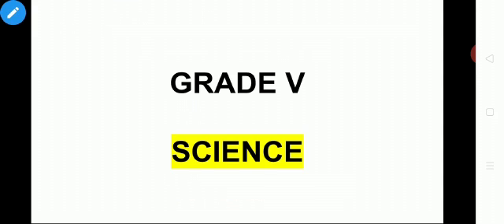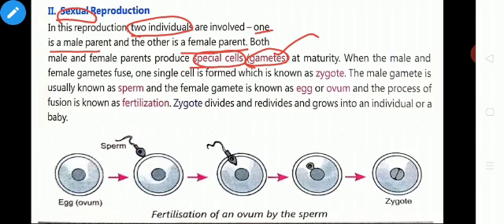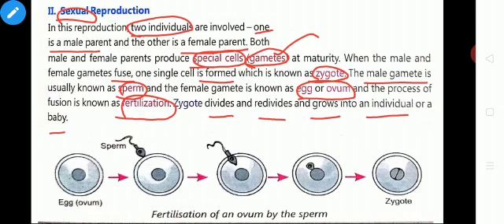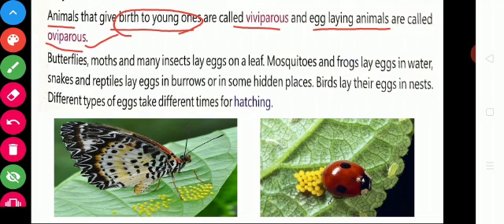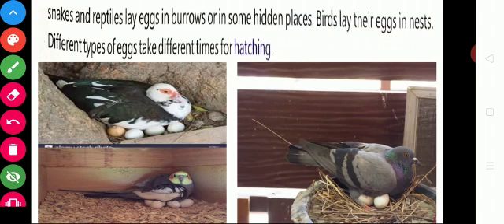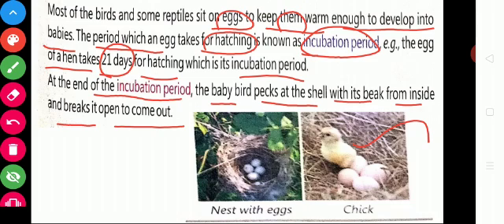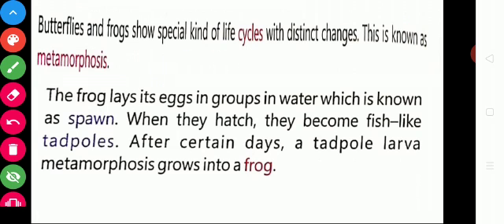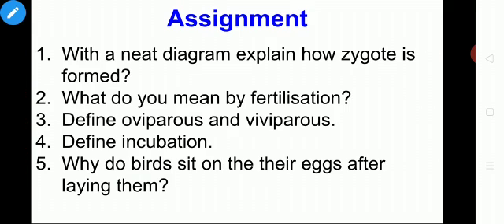Grade 5 Science Lesson 5 Part 2